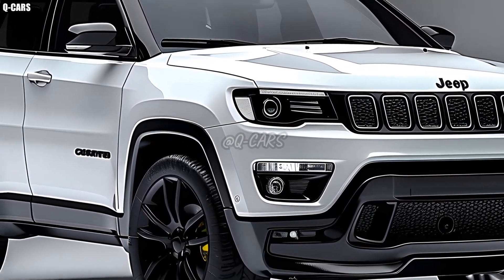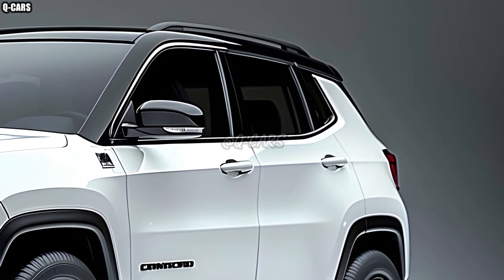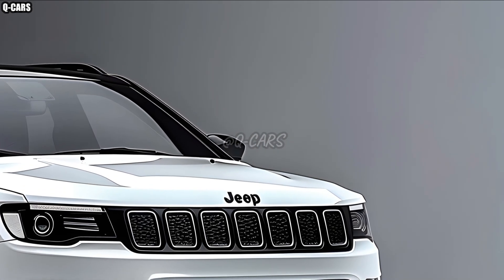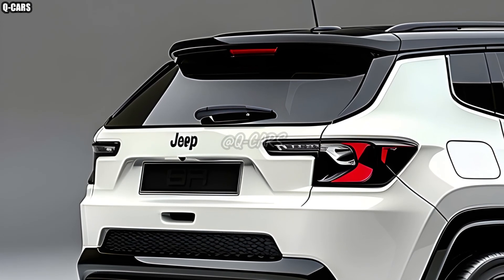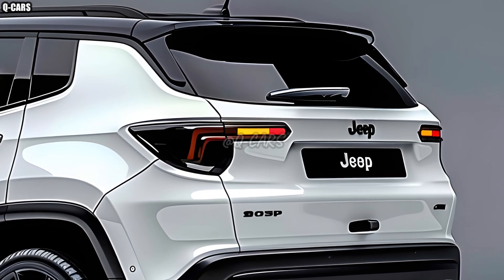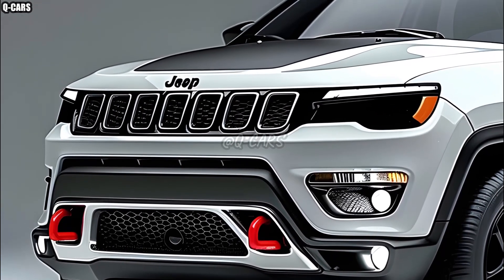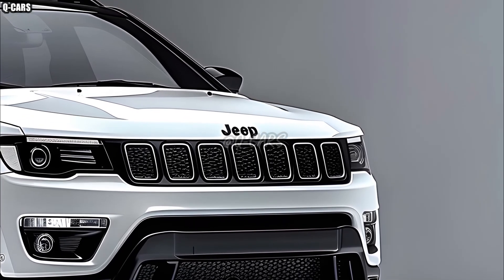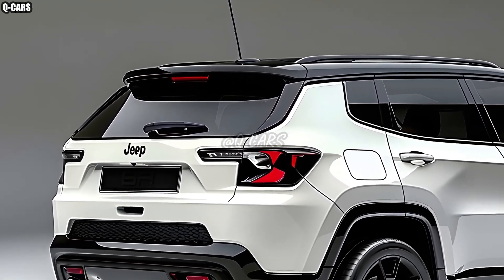New !! 2025 Jeep Compass Unveiled - Jeep's Bold Move Into The Hybrid Era !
In keeping with Jeep's tradition of combining cutting-edge technology with rugged performance, the 2025 Compass is a refreshed take on the compact SUV. For individuals seeking an SUV that excels both on tough terrain and in urban driving, the Compass—one of the most popular models from the brand—is an excellent choice. Improving upon previous versions in terms of both appearance and functionality, the 2025 edition aims to entice both adventurous and regular commuters.

The 2025 Compass has undergone an exterior redesign that is sure to grab attention. Although it retains Jeep's signature seven-slot grille, this model is sleeker and more aggressive looking. New LED lighting components give the front and rear of the vehicle a more contemporary appearance and improve aerodynamics, which in turn improves performance and fuel economy. Because of its well-considered design, the Compass serves its purpose while also looking good.

When testing performance, the 2025 Compass met or exceeded expectations. Thanks to the choice for a more powerful engine, it has better acceleration and towing capability than its predecessor. The Compass's basic 4x4 drivetrain is a big reason why it can easily go across different kinds of terrain. With the 2025 Compass, you may drive with the self-assurance you need to navigate city streets or less traveled routes.